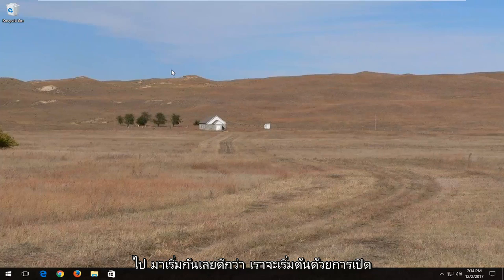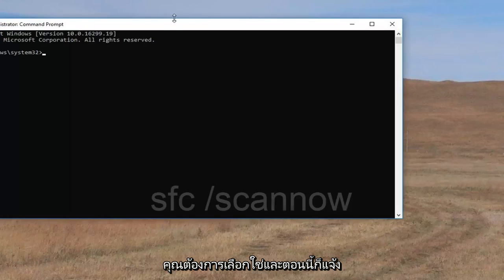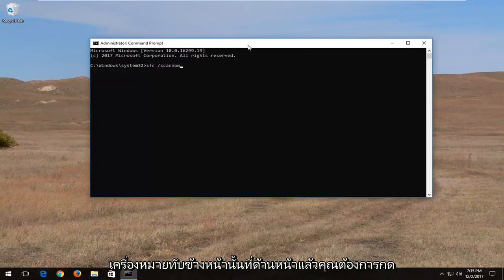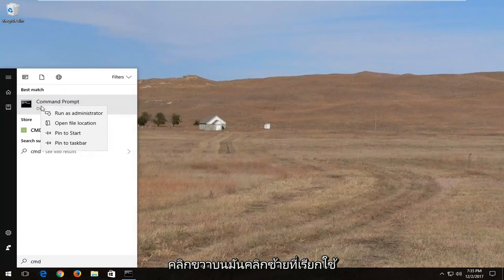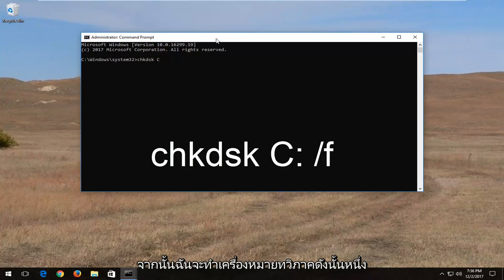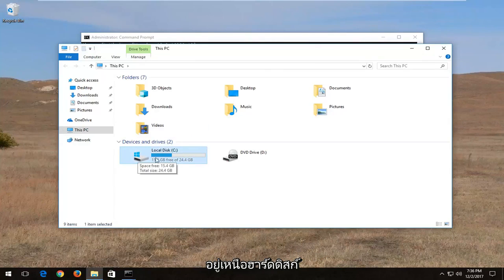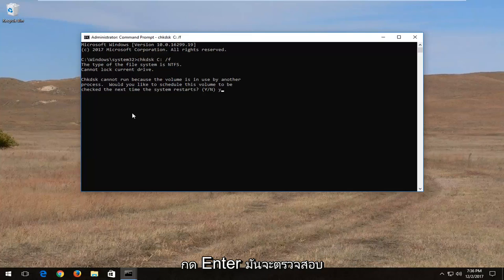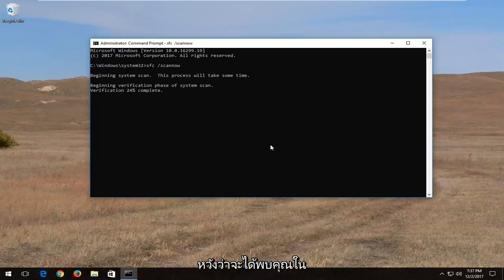วิธีแก้ไขการคัดลอกและวางไม่ทำงานใน Windows 10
คัดลอกและวางไม่ทำงานบนแป้นพิมพ์

คัดลอกและวางไม่ทำงาน
คัดลอกและวางไม่ทำงาน windows 10
คัดลอกและวางไม่ทำงานบนเว็บไซต์
คัดลอกและวางไม่ทำงาน windows 7
คัดลอกและวางไม่ทำงานใน chrome
คัดลอกและวางไม่ทำงานใน word
คัดลอกและวางไม่ทำงาน windows 11
คัดลอกและวางไม่ทำงานใน excel 2021
คัดลอกและวางไม่ทำงานใน windows 10
คัดลอกและวางไม่วางสิ่งที่ฉันคัดลอก
คัดลอกและวางไม่ตอบสนอง
windows 7 คัดลอกและวางไม่ทำงาน